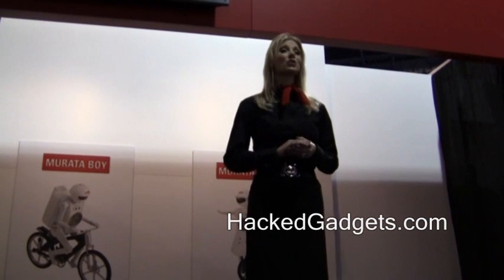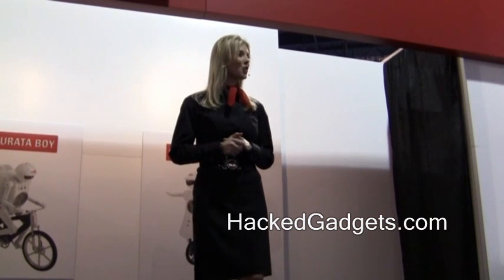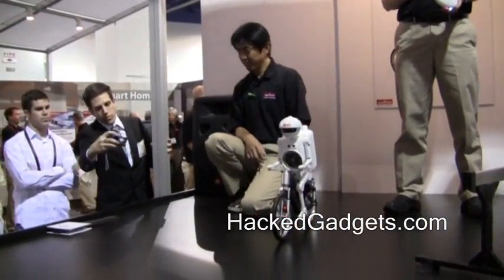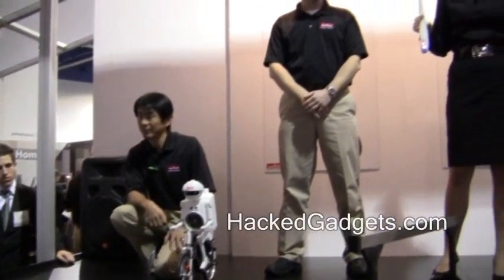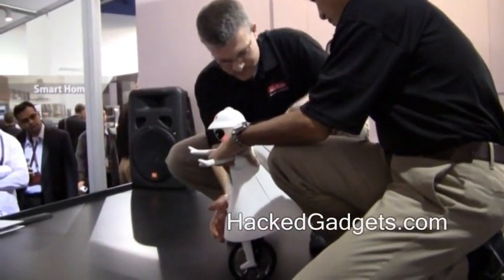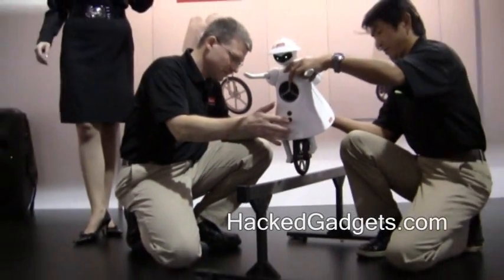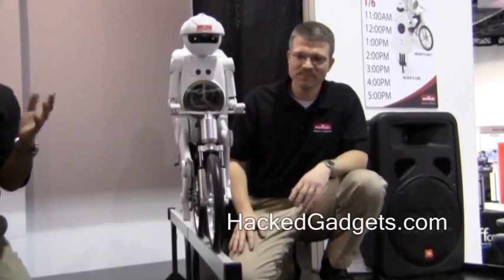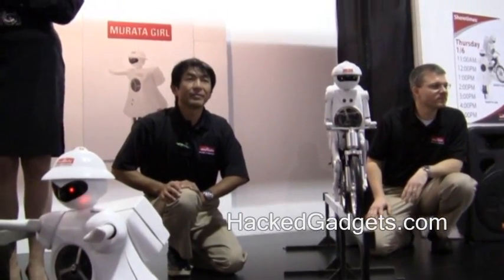muRata Boy and Girl Demonstration at CES 2011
This is a muRata Boy and Girl Demonstration recorded at the Consumer Electronics Show 2011